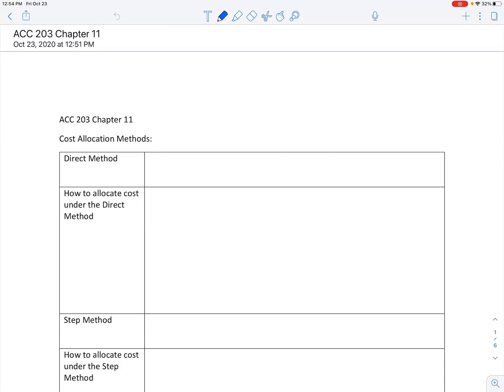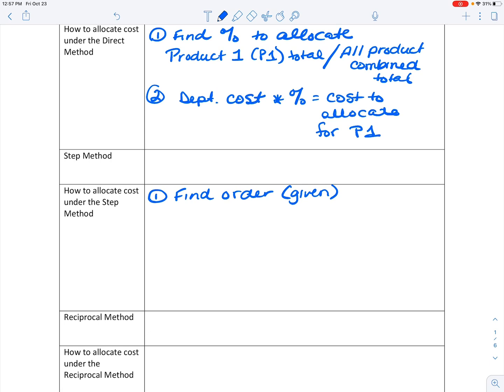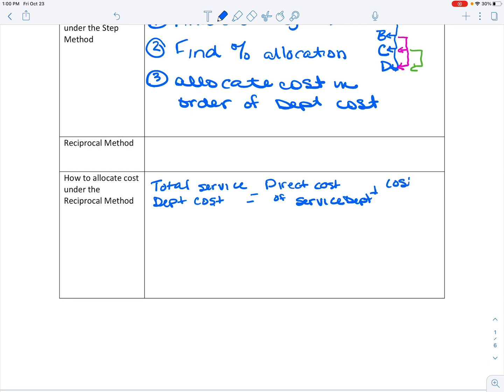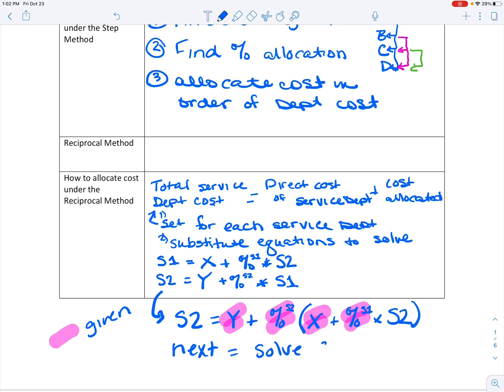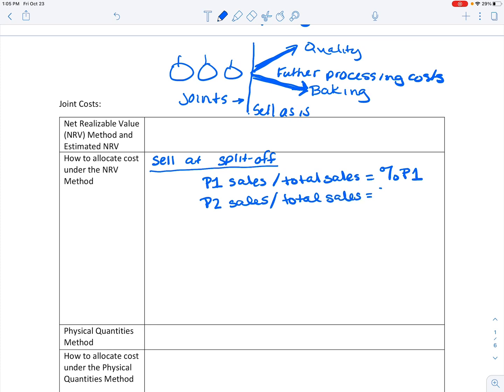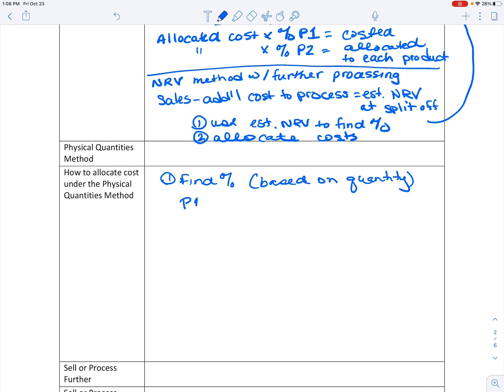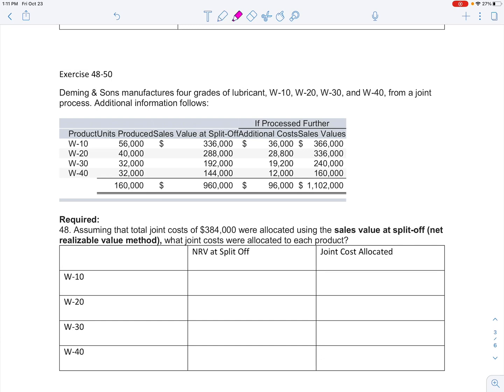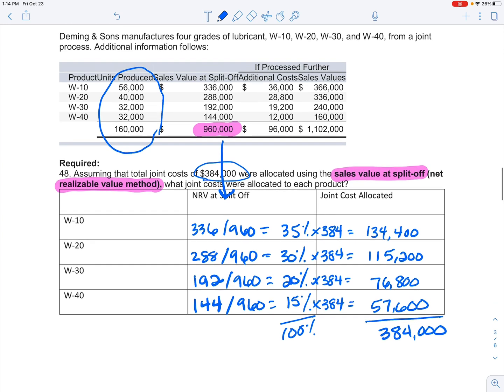Chapter 11 part 2